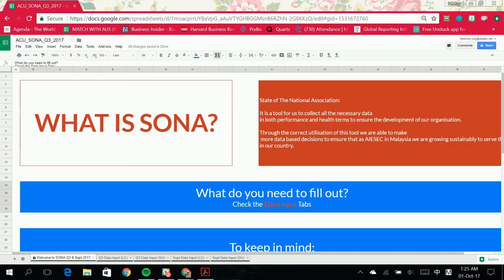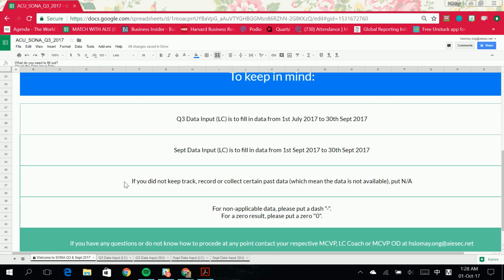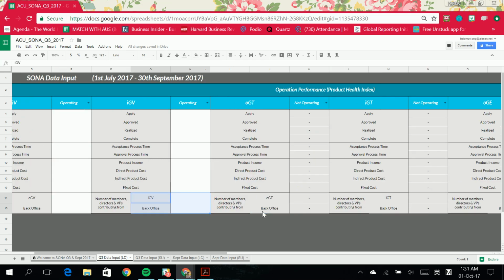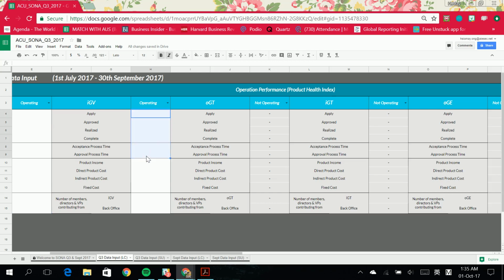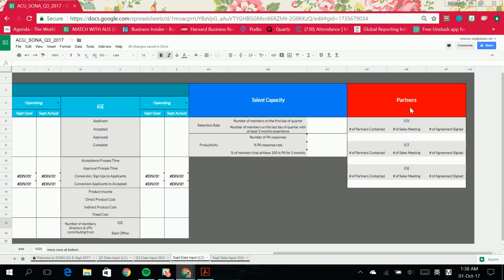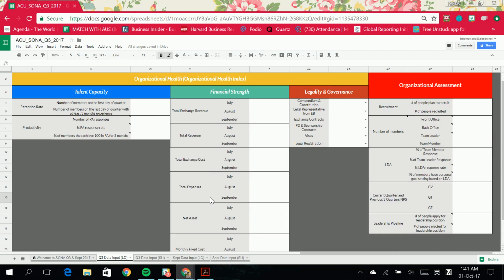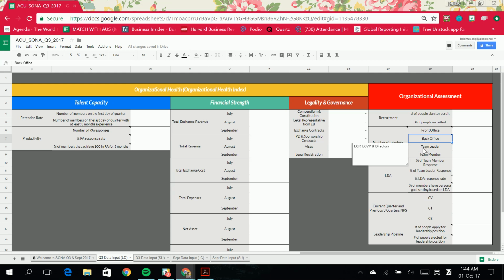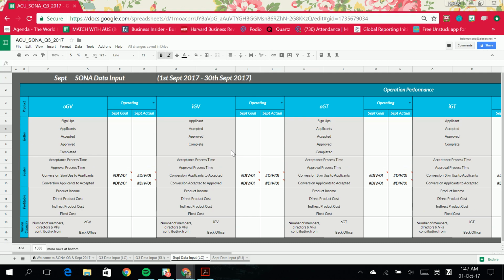How to fill in SONA Q3 2017 survey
0:00 - 4:48 Briefing (Must Watch!)
4:49 - 9:05 LCP Must Know
9:06 - 12:43 LCVP iGV, oGV, oGET & iGET Must Know
12:44 - 13:49 LCVP PD4iGV Must Know
13:50 -14:16 LCVP iGET (Sales) Must Know
14:17 - 15:31 LCVP FL Must Know
15:32 - 22:34 LCVP PM Must Know